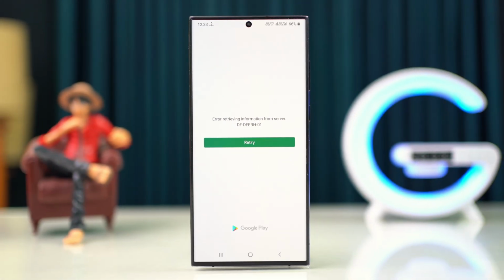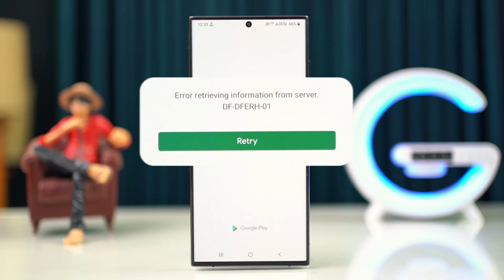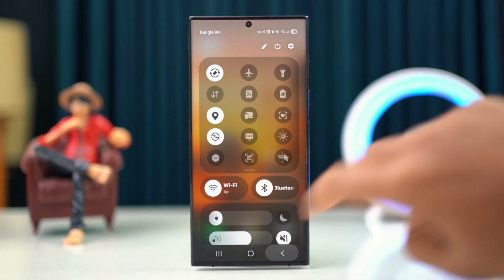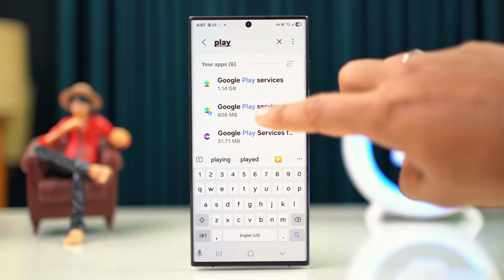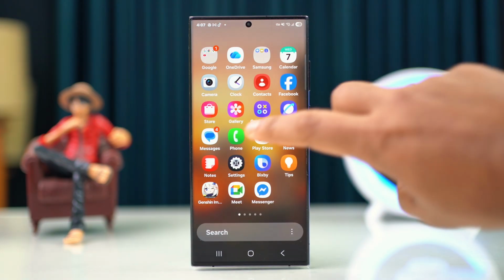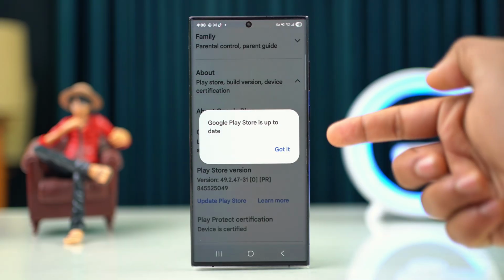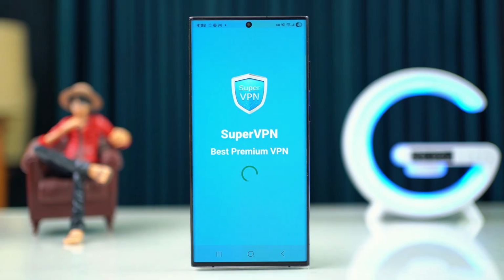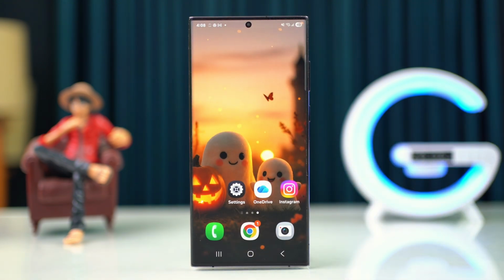How to Fix DF-DFERH-01 Error on Samsung Play Store | 100% Working Method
Are you facing the DF-DFERH-01 error on the Play Store on your Samsung phone, and the Google Play Store is not working properly? This Play Store error DF-DFERH-01 usually appears due to a Google Play Store server error, authentication error, or connection issue on Android devices. Many users see this DF-DFERH-01 error in the Play Store when trying to download or update apps, and the Play Store keeps showing retry messages.

In this guide, you will learn how to fix the DF-DFERH-01 error on Samsung step by step using simple and effective methods. We will cover how to fix Google Play Store error DF-DFERH-01, resolve Play Store authentication error Android, and fix Google Play Services issues that cause the Android Play Store error. If your Samsung Play Store is not working, this DF-DFERH-01 solution will help you fix the Play Store connection error, retry error, and other Play Store error codes easily.

Follow this complete Play Store DF-DFERH-01 fix tutorial to restore normal Play Store functionality on your Android device without any complicated steps.